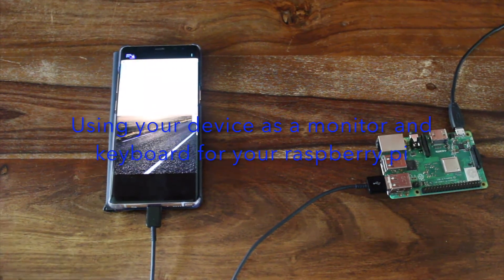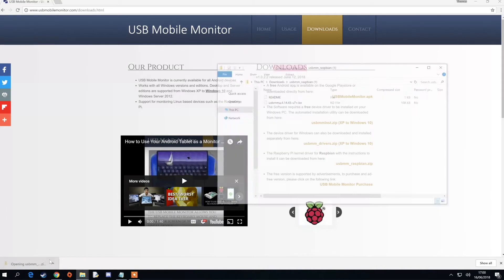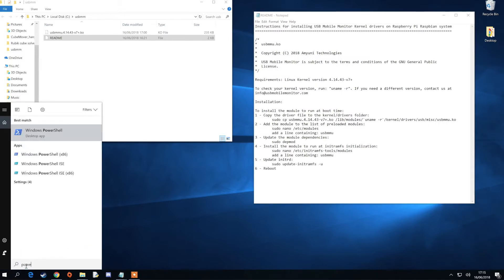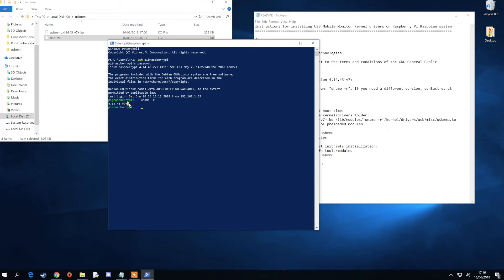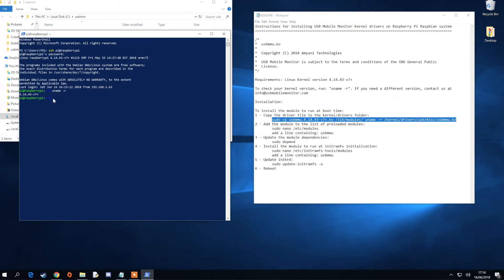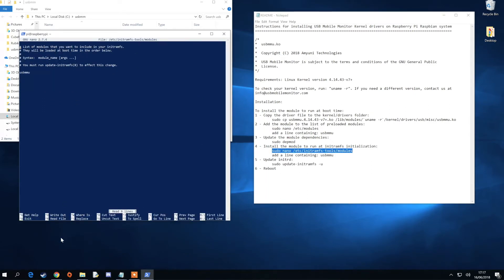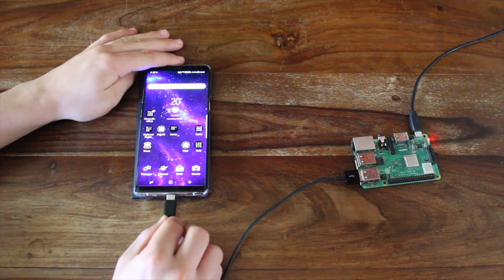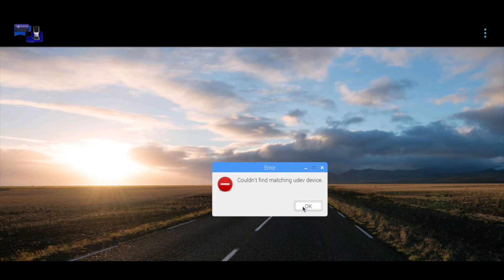How to Use Your Device as a Monitor for Raspberry Pi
Overview on how to use your device as a monitor and keyboard for Raspberry Pi